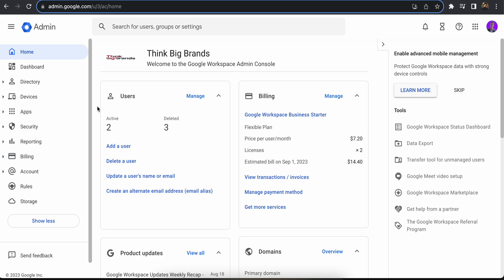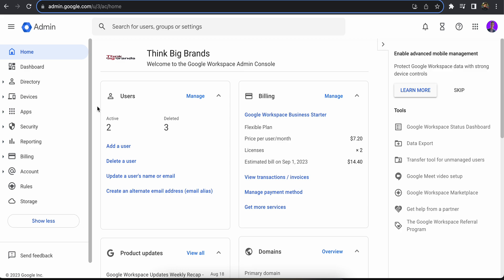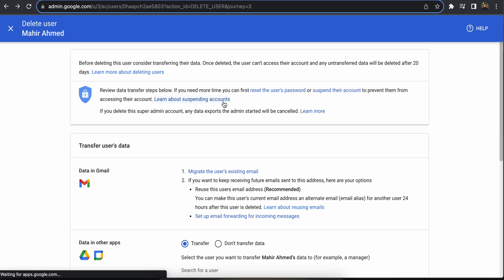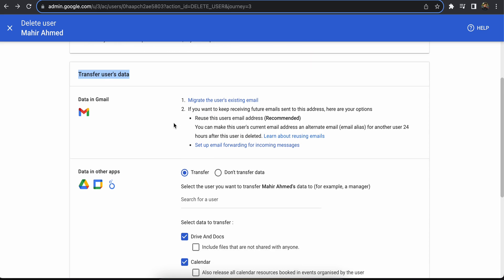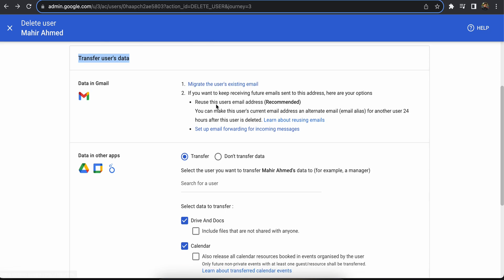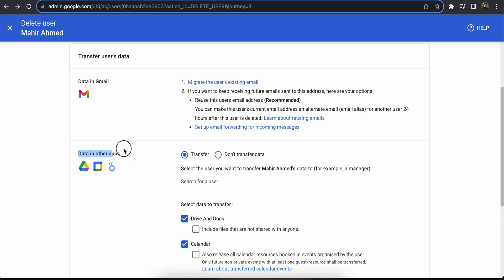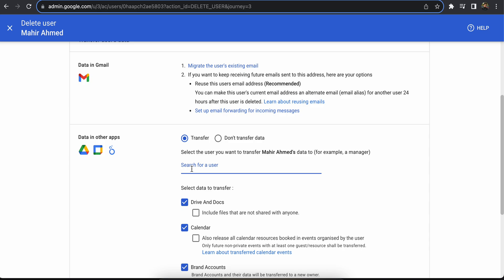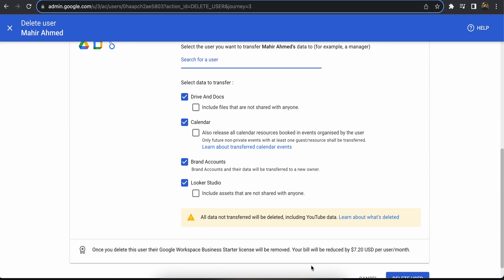How to Backup Google Workspace Data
In this video, I talk about How to Backup Google Workspace Data